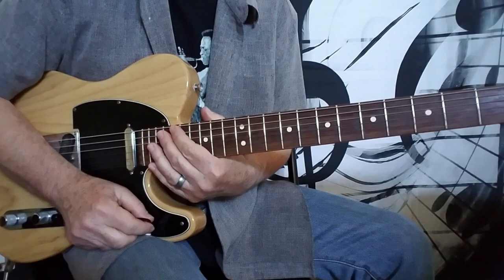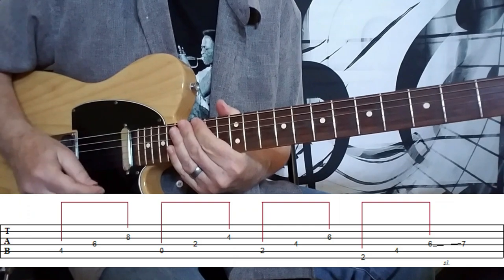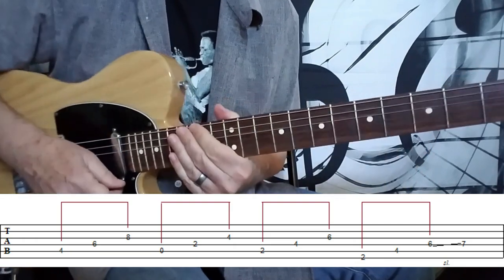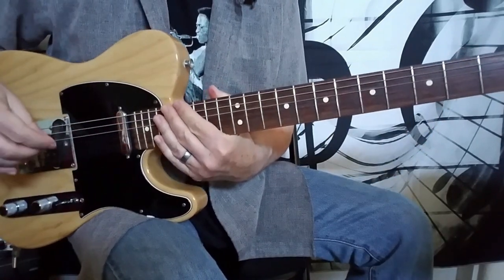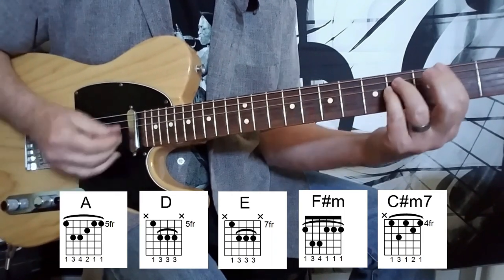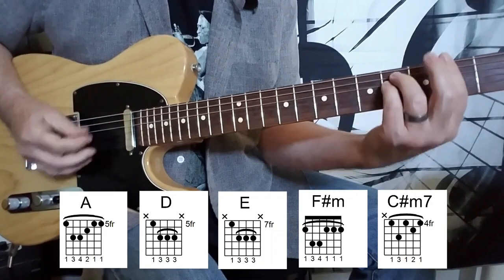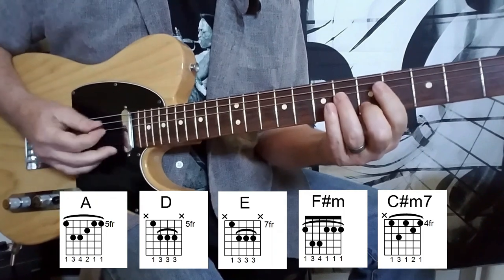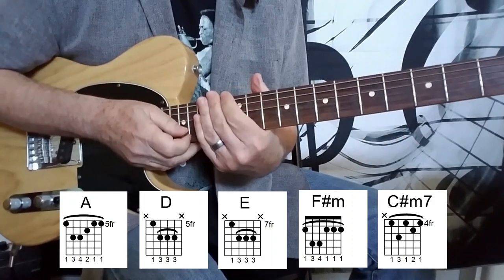MESSAGE IN A BOTTLE GUITAR LESSON - How To Play Message In A Bottle By The Police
BLUES-ROCK GUITAR COURSE